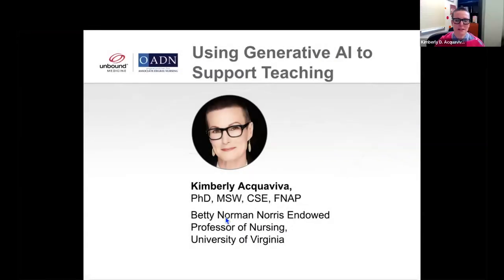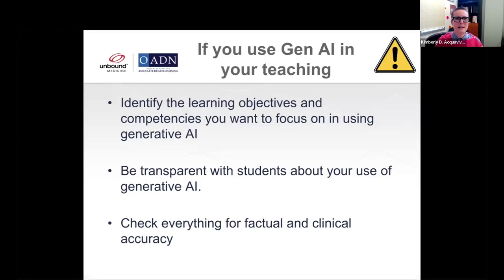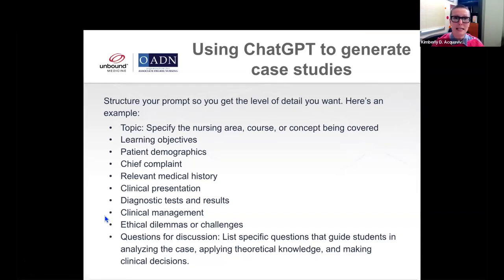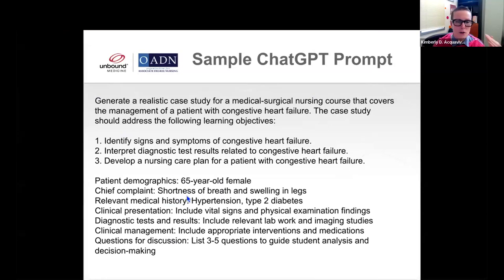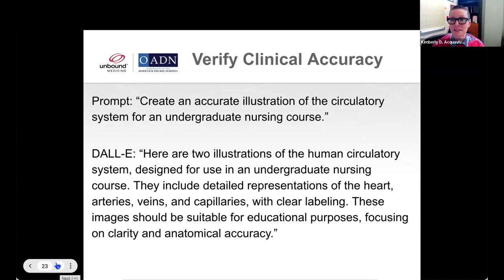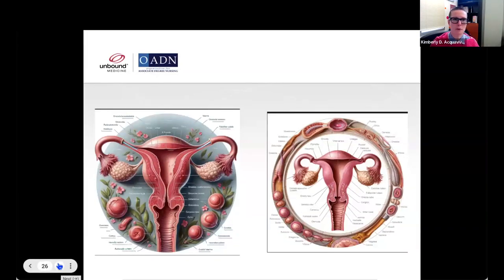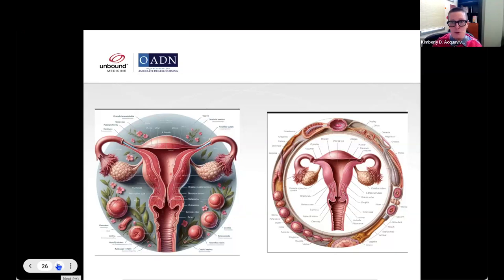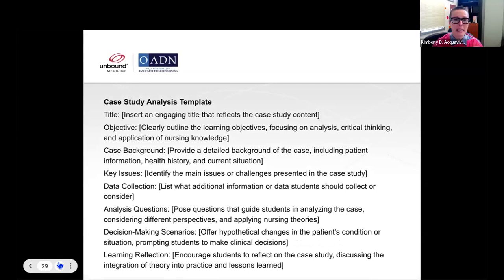Enhancing Nursing Education Using GenAI - Presented by Kimberly Acquaviva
In this video Kimberly Acquaviva discusses practical ways generative AI can start enhancing nursing education today. Topics discussed include important disclosures & disclaimers for using GenAI responsibly; tips for effectively incorporating GenAI into lesson plans; leveraging tools like Unbound Intelligence and ChatGPT to generate case studies; sample prompts for chatbots to follow; verifying clinical accuracy of GenAI output; and templates for generative AI queries.

This overview is part 2 of 3 of our complete "Generative AI in Nursing Education" webinar. Parts 1 and 3 cover the general generative AI usage and in nursing research respectively.